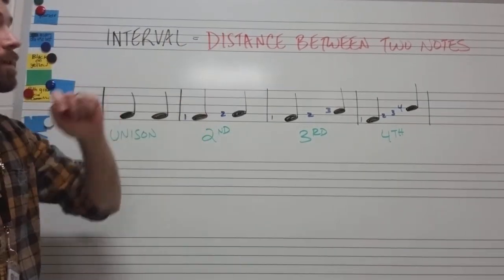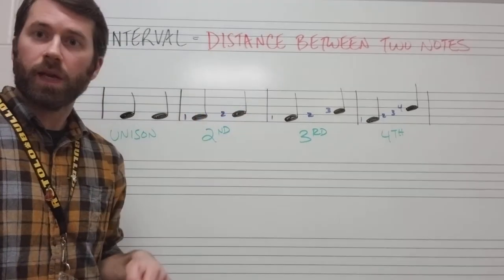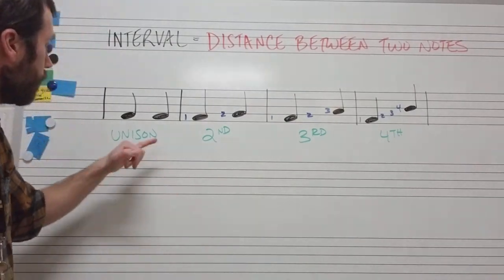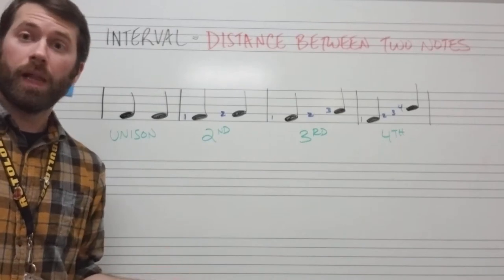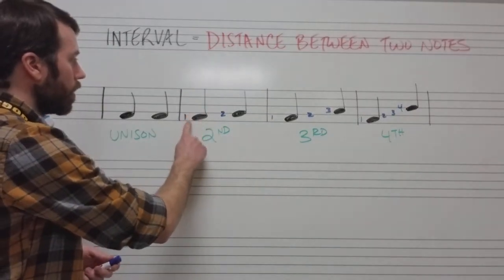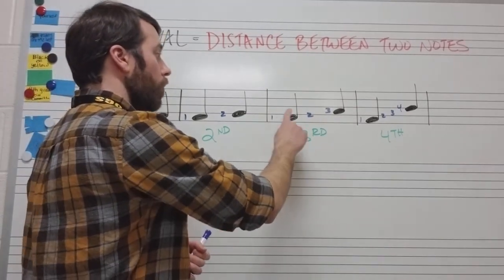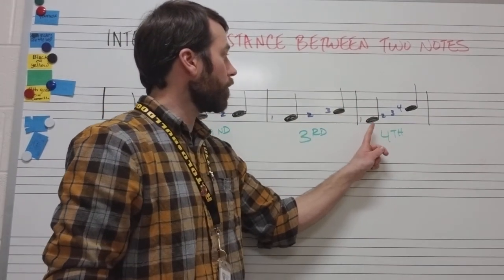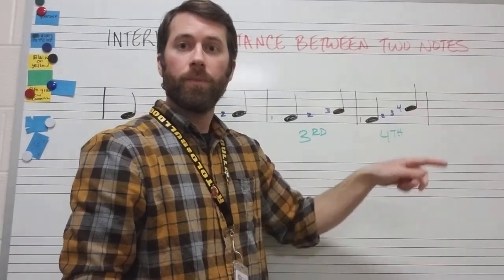Indentifying Intervals - Part 1 - A Minute of Your Time